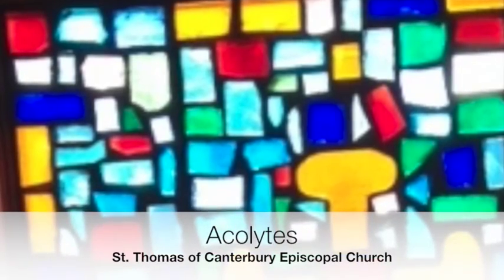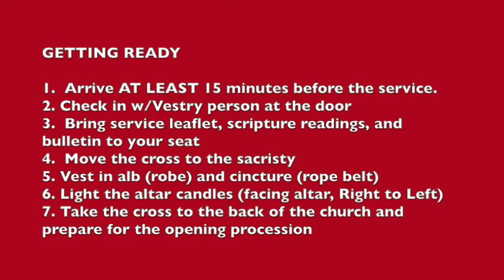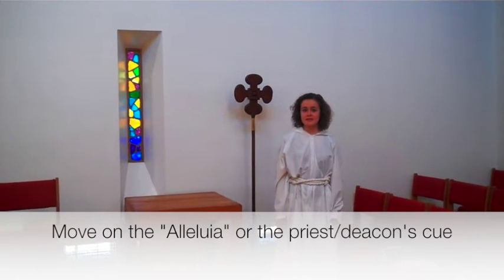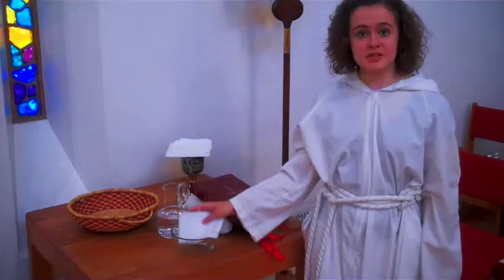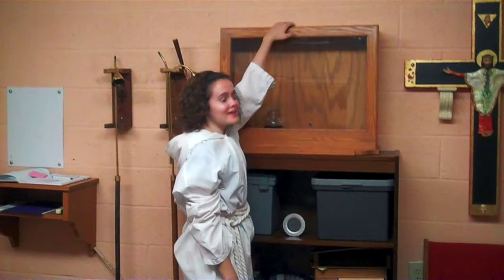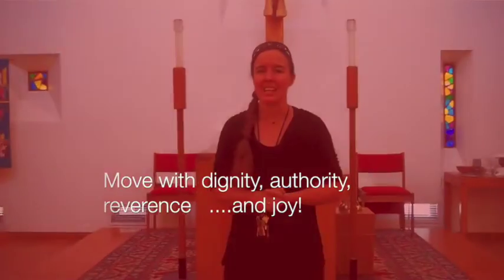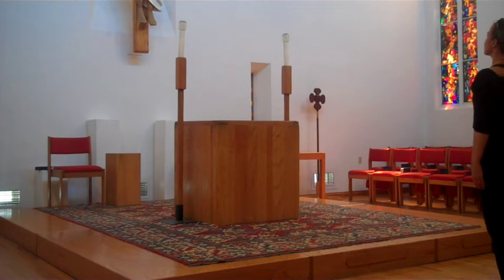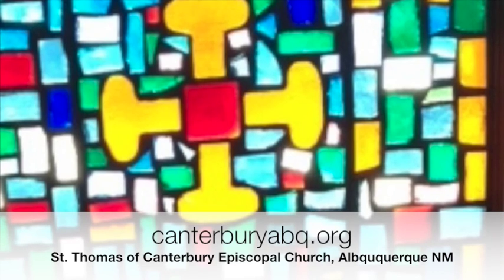Acolytes at Canterbury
An introduction to the ministry of Acolytes at St. Thomas of Canterbury Episcopal Church in Albuquerque.  canterburyabq.org